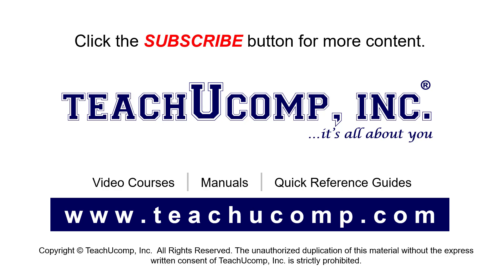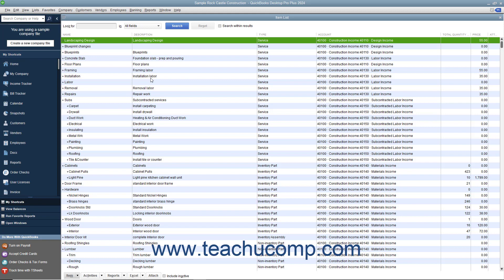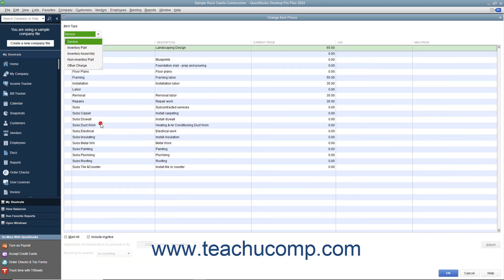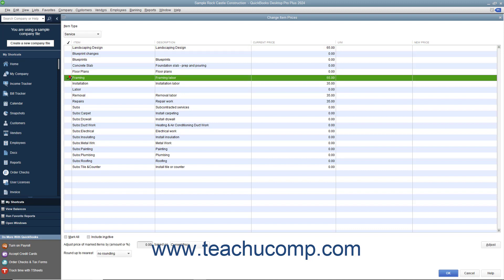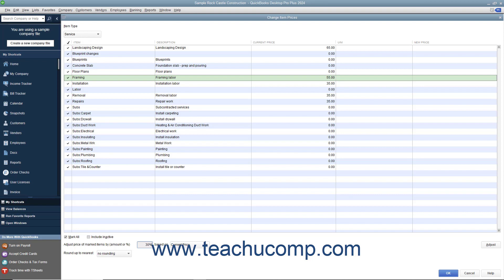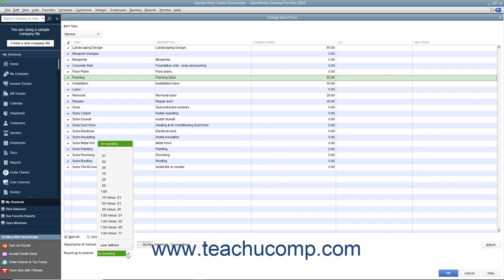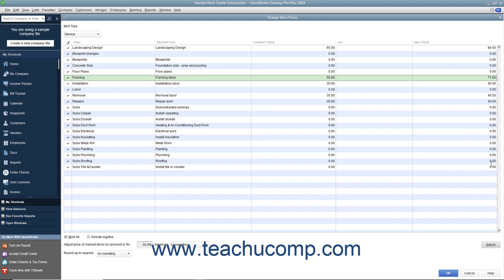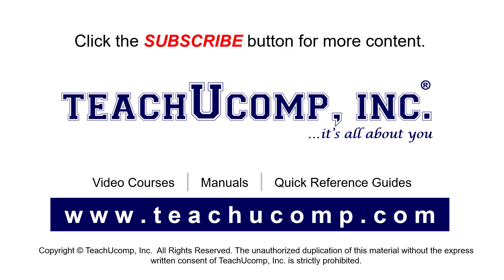How to Change Item Prices in Intuit QuickBooks Desktop Pro 2024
This video shows you how to change item prices in QuickBooks 2024. This video is from our complete QuickBooks Desktop training, _Mastering QuickBooks Made Easy_ ™. *To get the full QuickBooks Desktop training, please visit:*